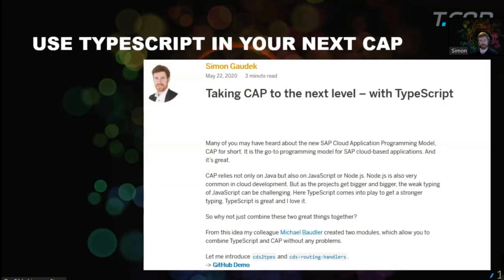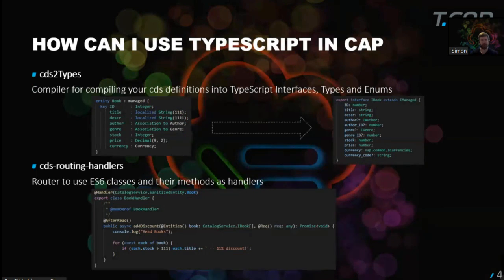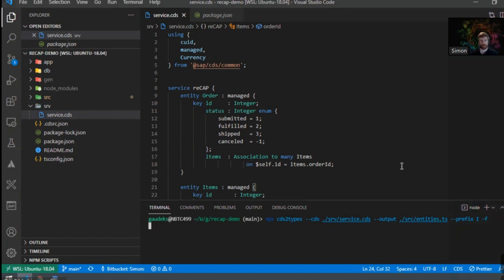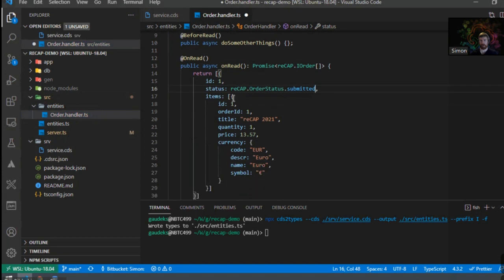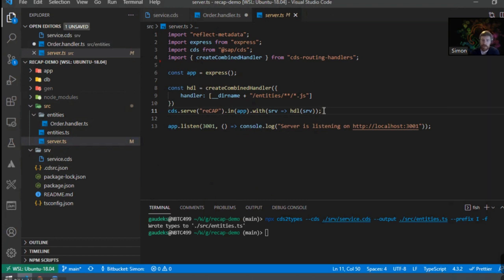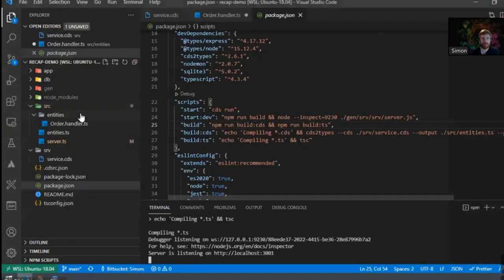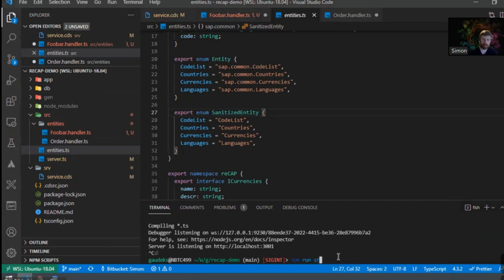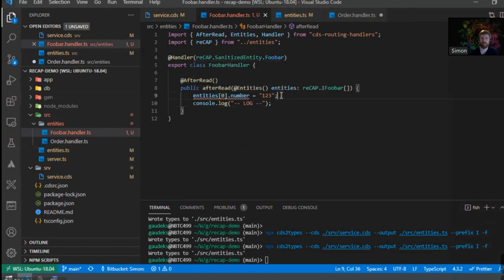Simon Gaudek: Taking CAP to the next level – with TypeScript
TypeScript has become an essential part of modern development with Node.js. Not only does TypeScript provide better code completion, but its strong typing also prevents runtime errors. Two tools have been developed by the CAP community that enable the use of TypeScript in CAP projects and support development. This session shows cds2types and cds-routing-handlers.